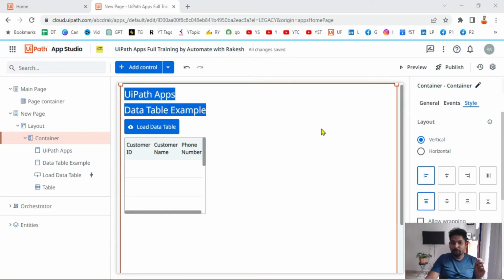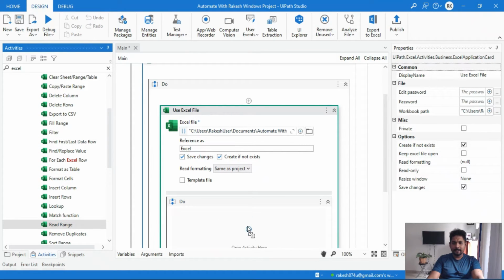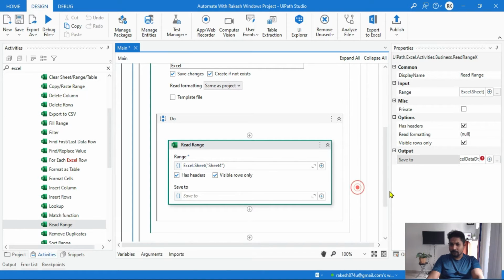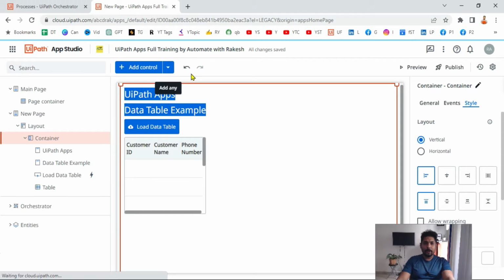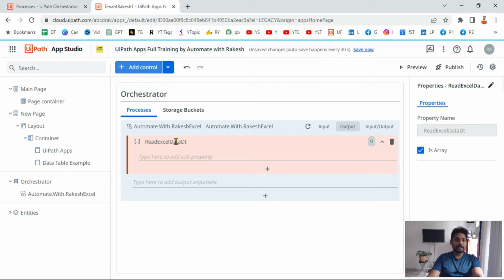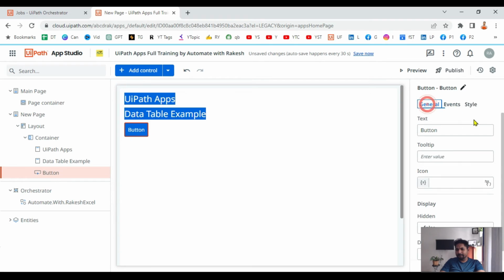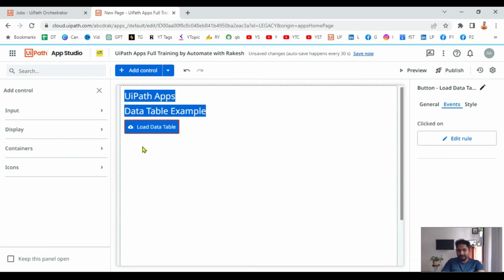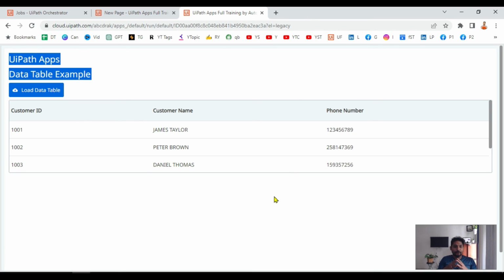UiPath Apps Data Table | UiPath Apps Data Table Example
You will learn about UiPath Apps Data Table with Demo in this video. In this UiPath Apps Data Table video  learn creating a process which passes data table value to an out argument and using the UiPath Apps Studio Show the data table value in table control of uipath apps.

Get Answer To:
How do I show a DataTable in UiPath Apps?
How do I see a DataTable from Excel in uipath apps?